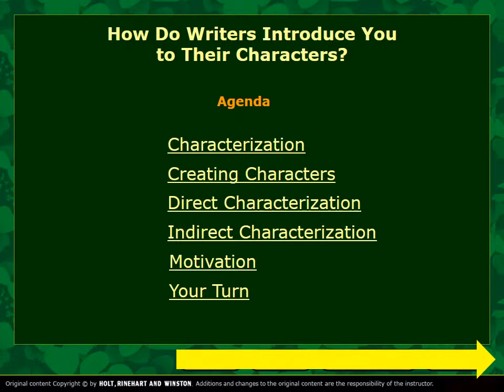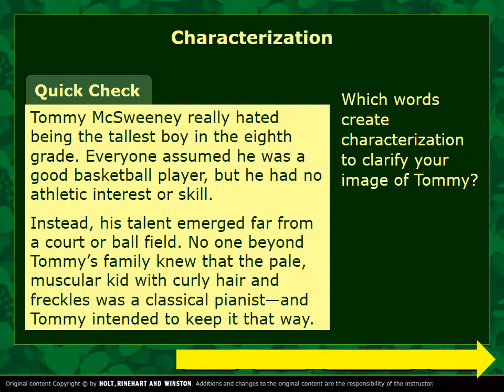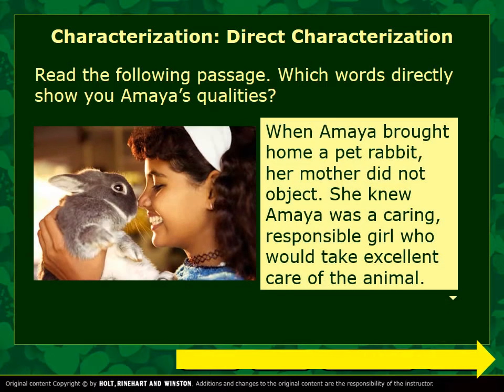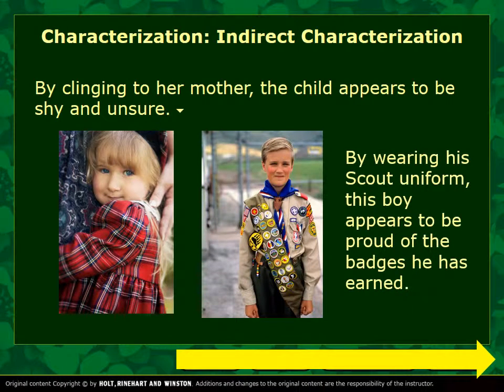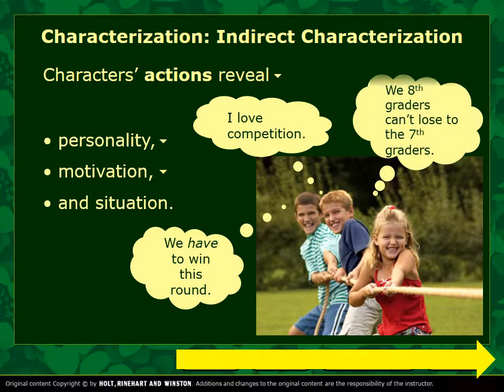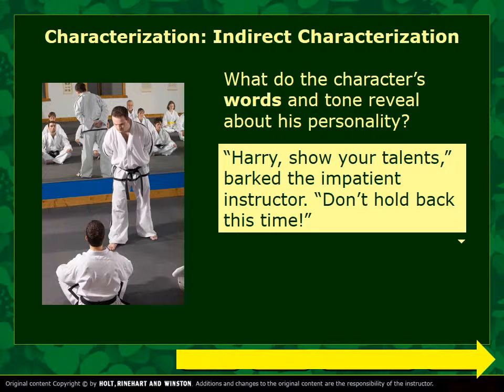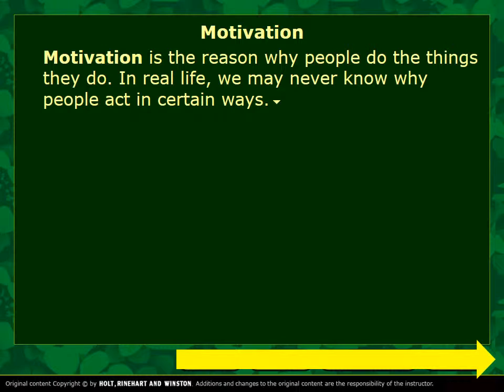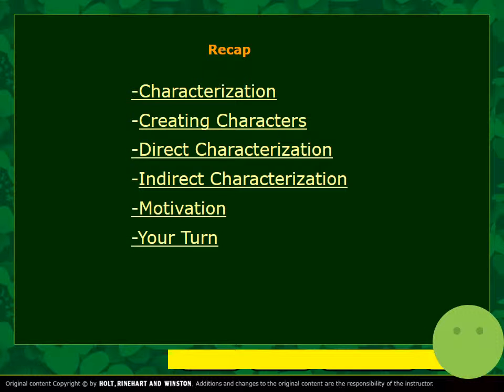202B 2 1 Characterization